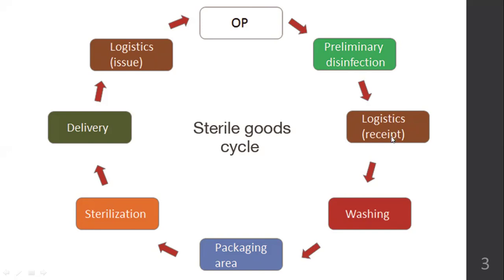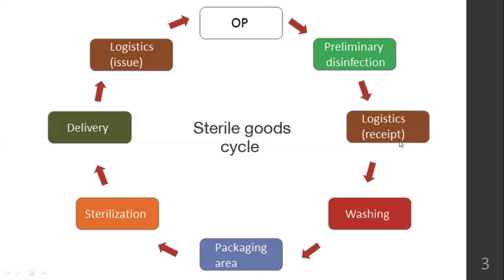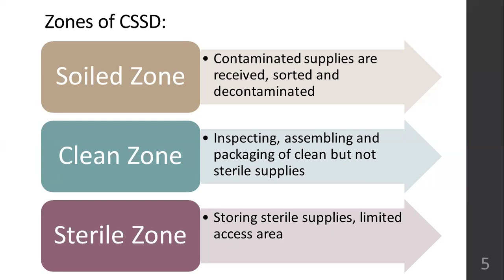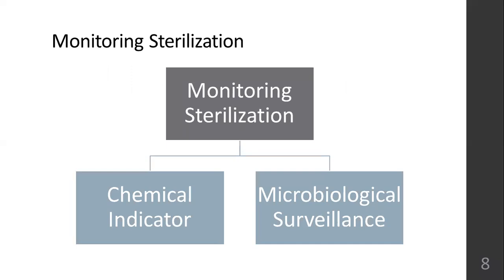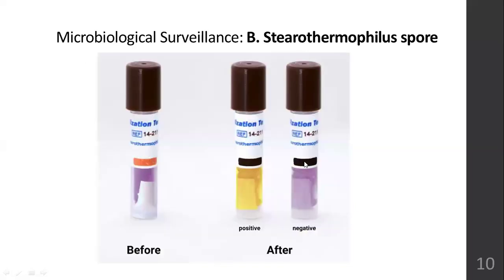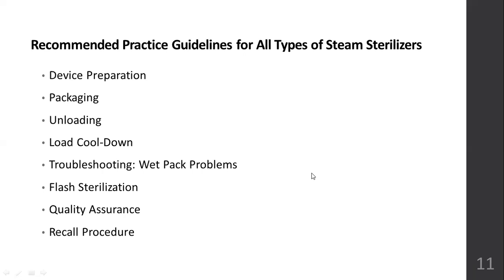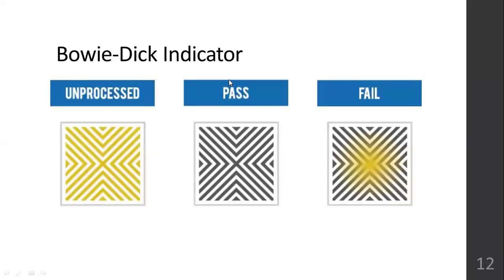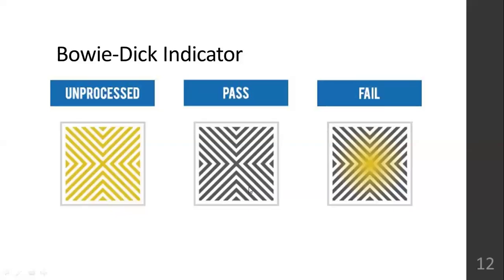CSSD | May 2024